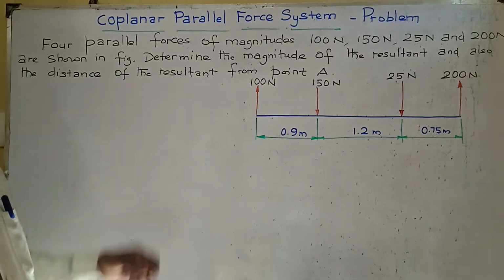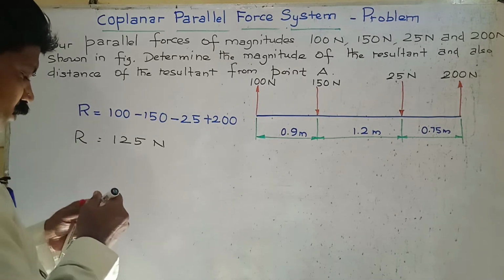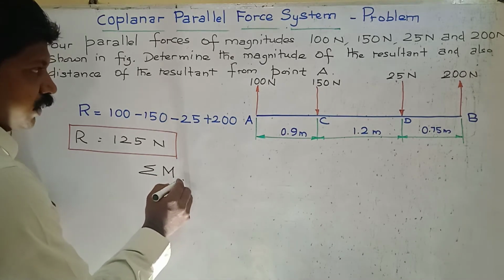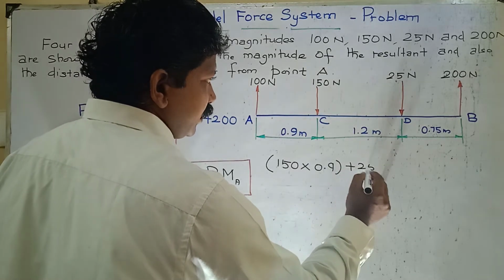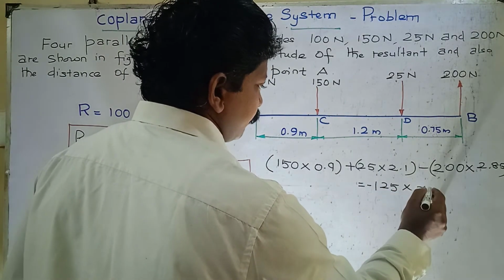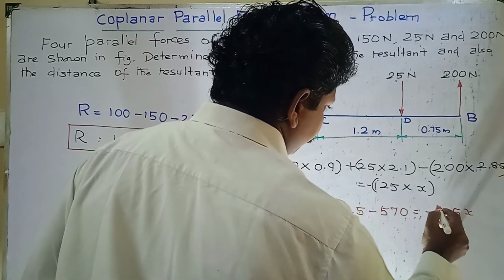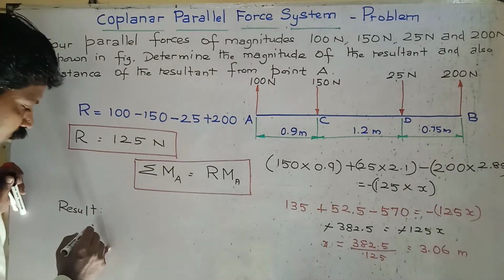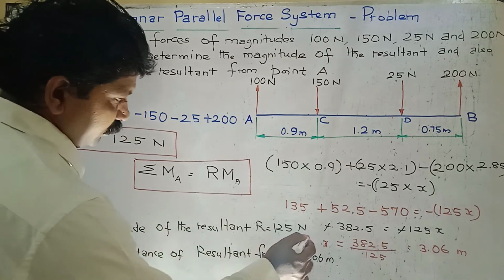ENGINEERING MECHANICS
Problem in coplanar Parallel force system